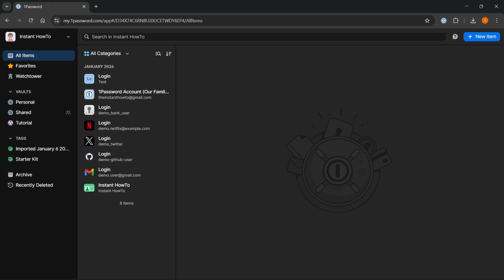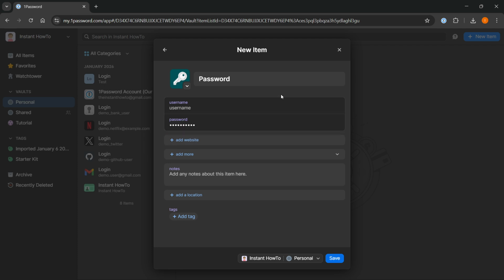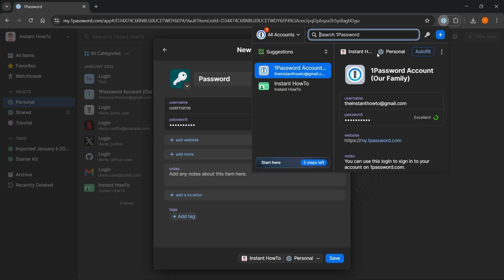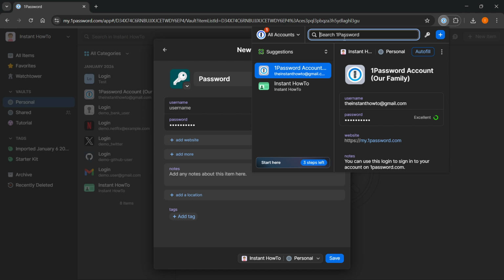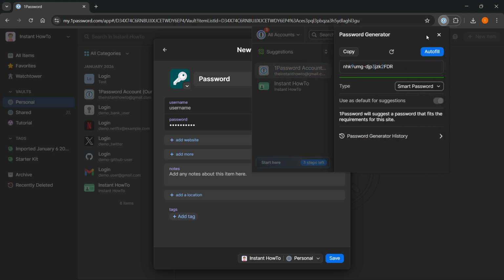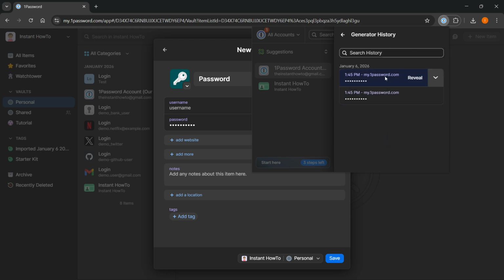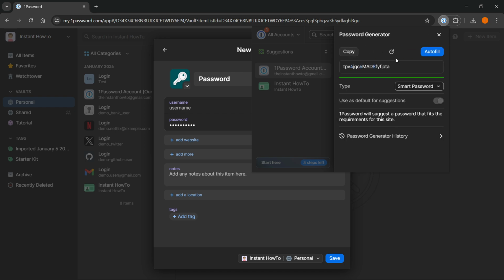How To GENERATE PASSWORD In 1Password (QUICK & EASY) 2026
In this video, I'll show you how to generate a password in 1Password. This is a complete guide on creating strong and secure passwords using the 1Password password generator in 2026. If you want to quickly generate safe passwords for your accounts, this is the tutorial you need!